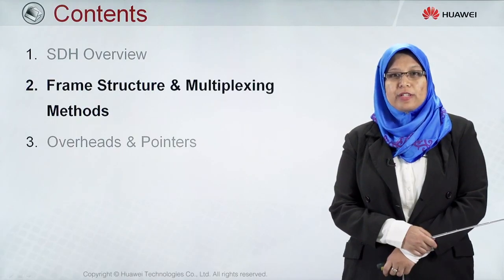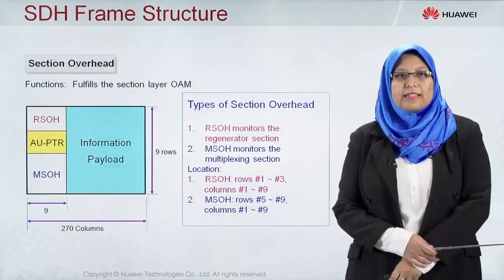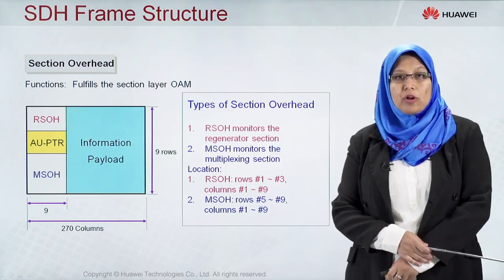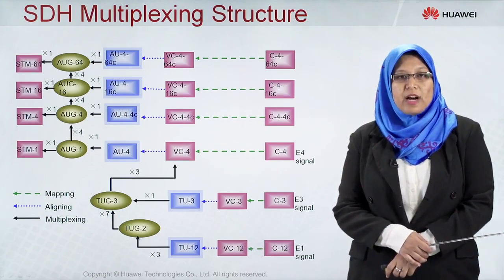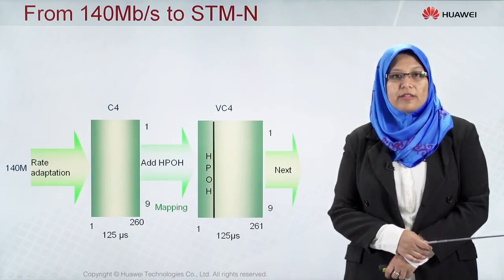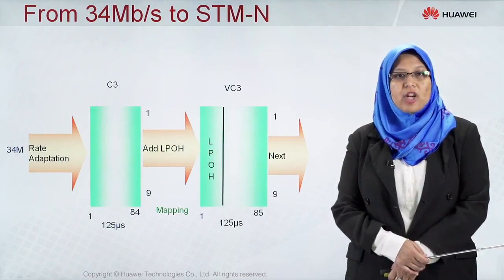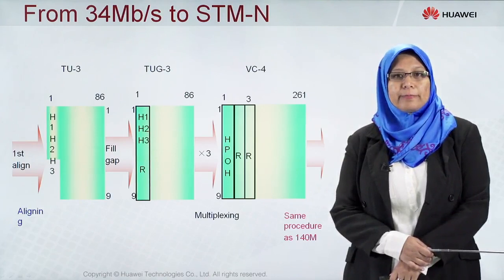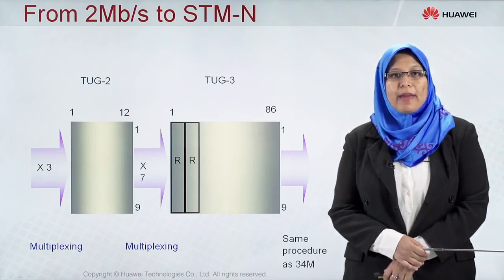02 SDH Frame Structure & Multiplexing Methods